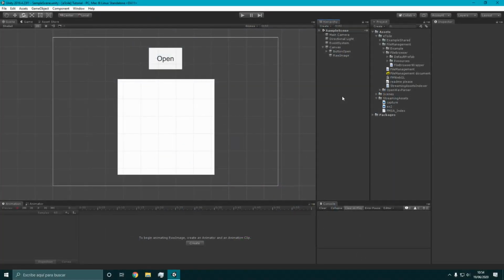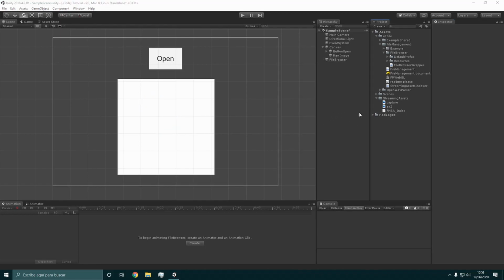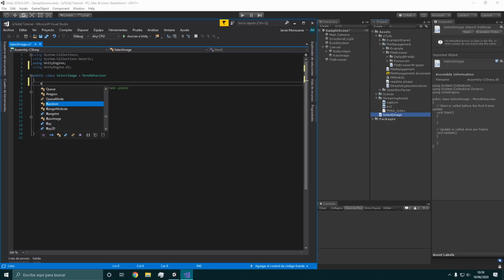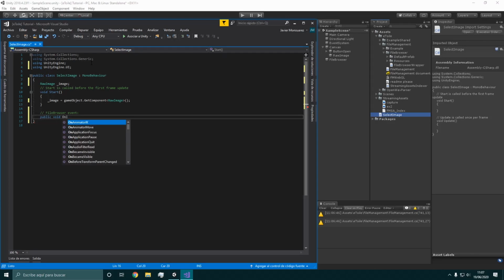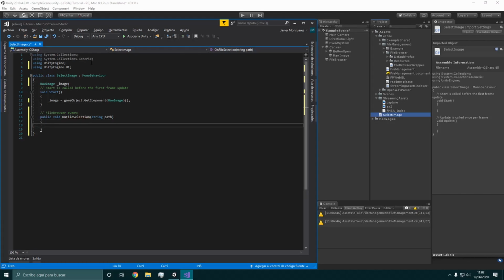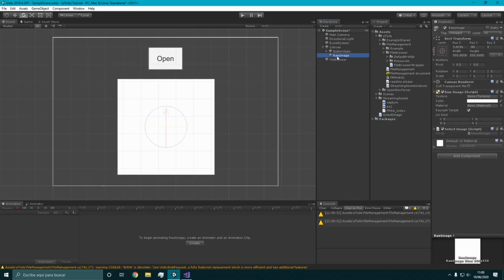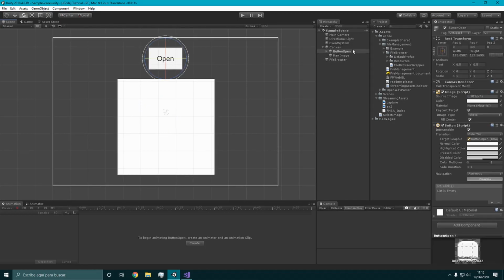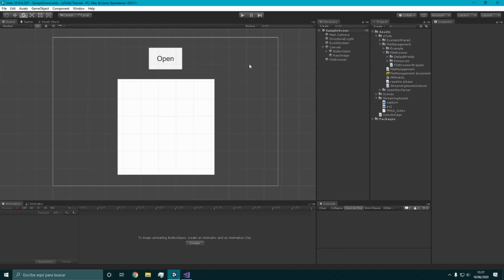[FileManagement] FileBrowser Tutorial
In this tutorial you will learn how to integrate the cross-platform FileBrowser included with the FileManagement asset available in the Unity Asset Store.

The File Browser is cross-platform including: iOS, Android, WindowsPhone, OSX, Linux, Windows and WebGL.